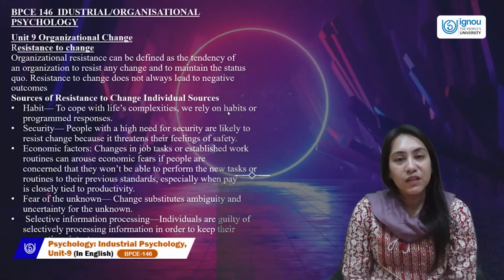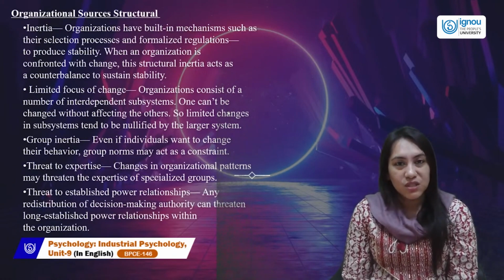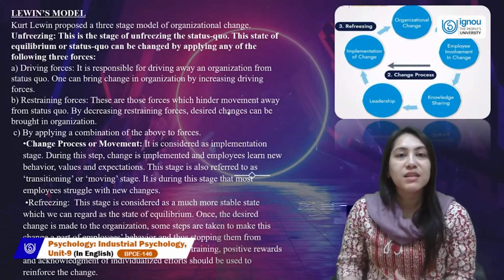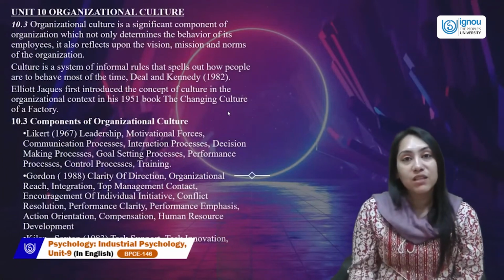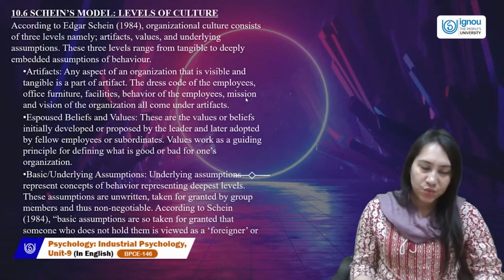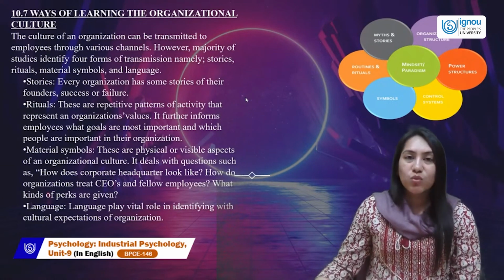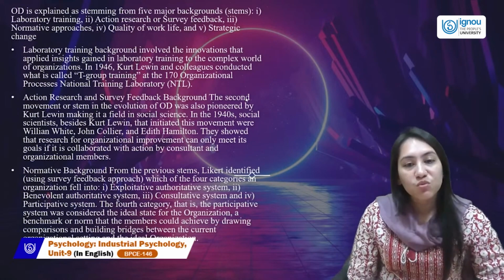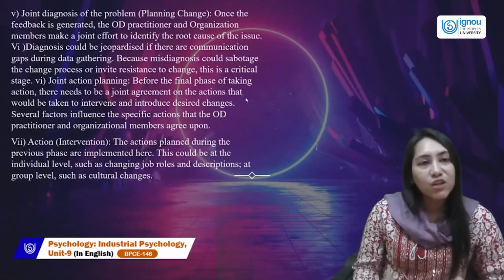Industrial psychology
BPCE146(English)
Sonal Singh Panwar
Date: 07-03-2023